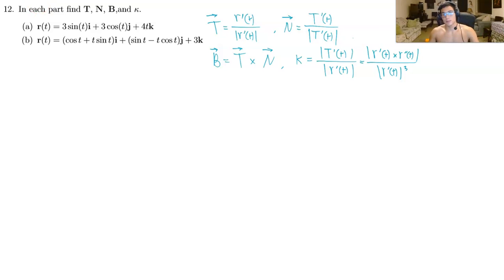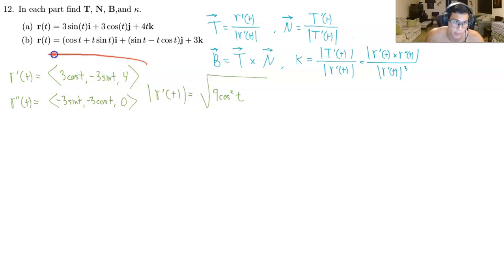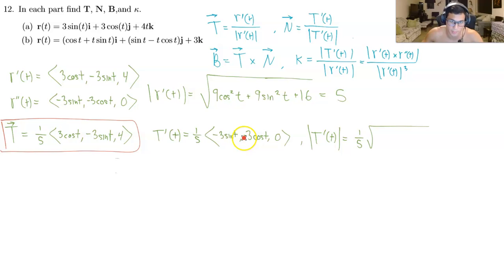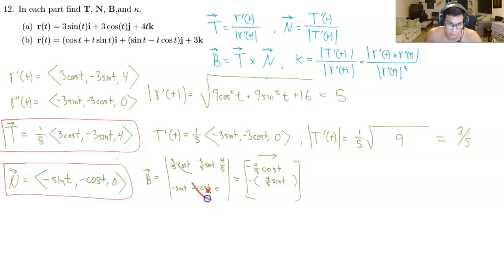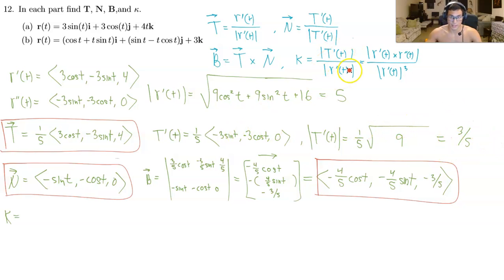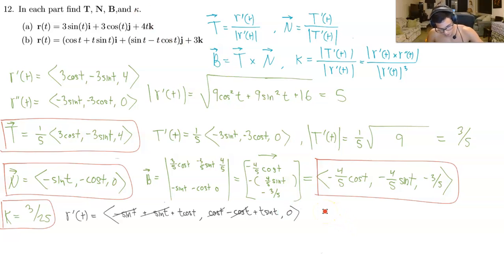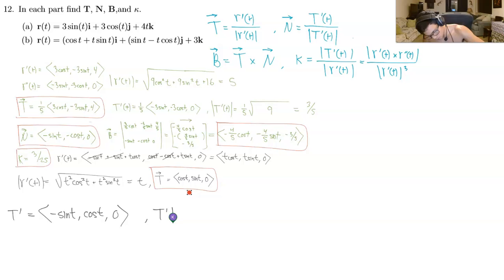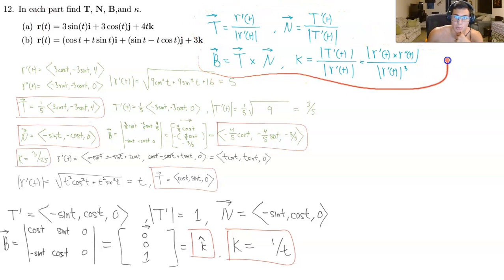Tangent, Normal, Binormal, and Curvature for Calc Three